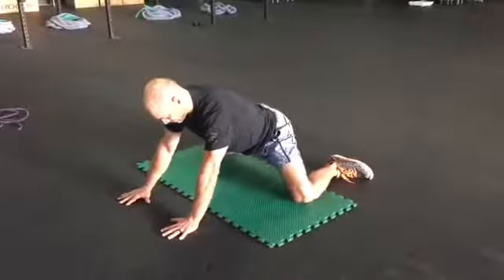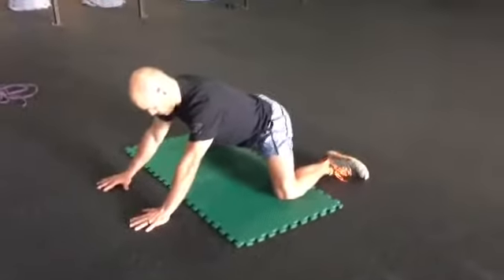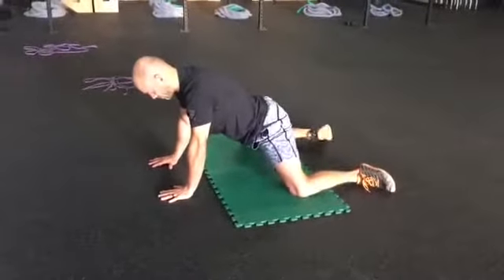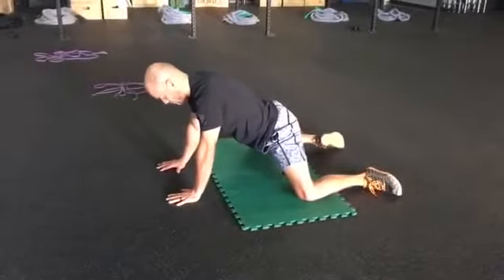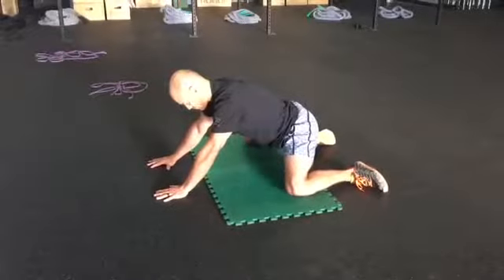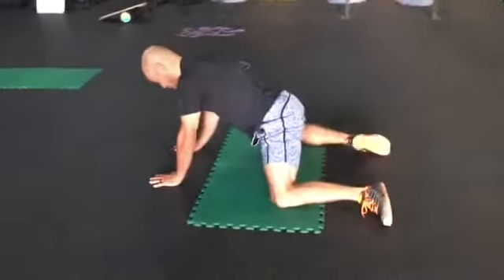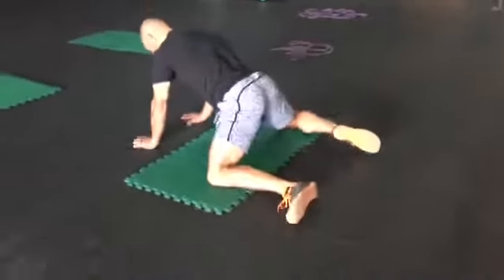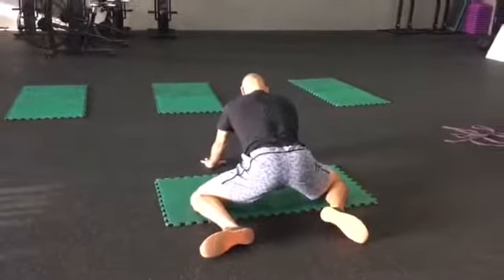Tactical Frog with Internal Hip Rotation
A nice Hip Mobility Exercise I got from Leo at UGP Fitness (West LA).
Something I'm still Working on but try this and grow into the movement.